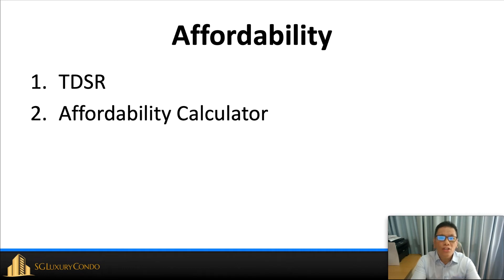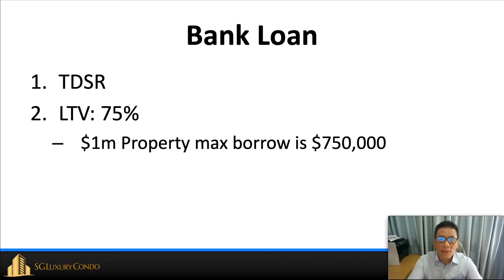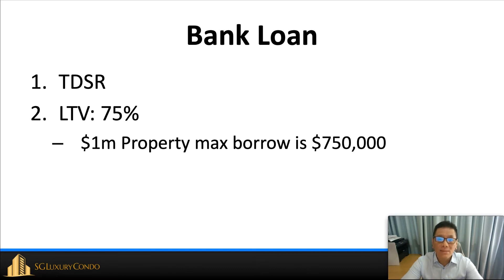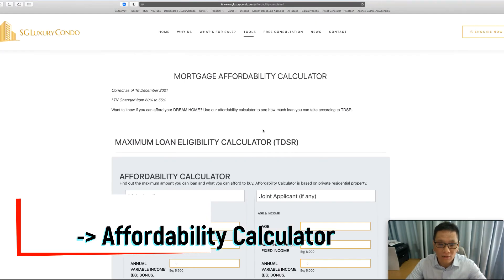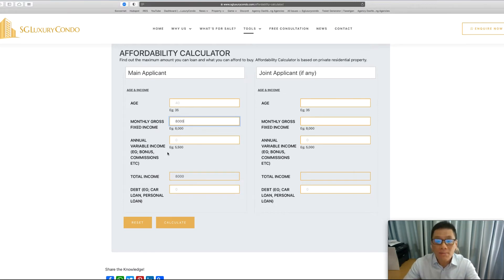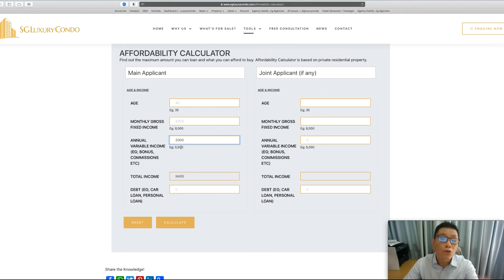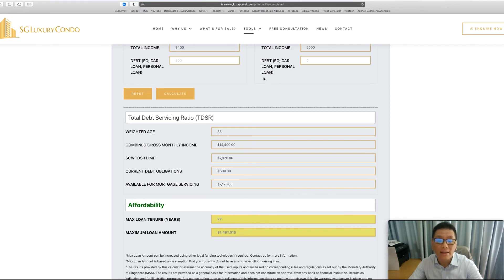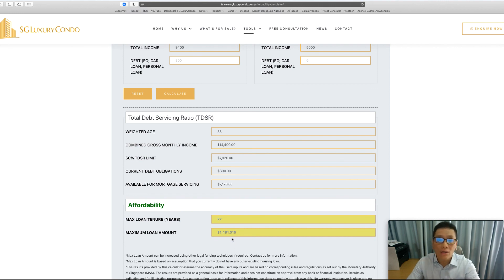How to use Mortgage Affordability Calculator to Find How Much You Can Borrow From the Bank Tutorial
This is a tutorial on how to use our Mortgage Affordability Calculator in order to find out how much you can borrow from the bank.

By keying in your age, income and other cashflow, with a click of a button, you can find out your affordability and how much loan you can take from the bank using Singapore's MAS Total Debt Servicing Framework (TDSR).

You no longer need to go through a banker to get the information.

SG Luxury Condo | We Recommend you Good Properties to Buy